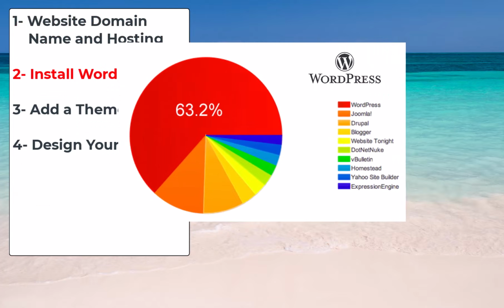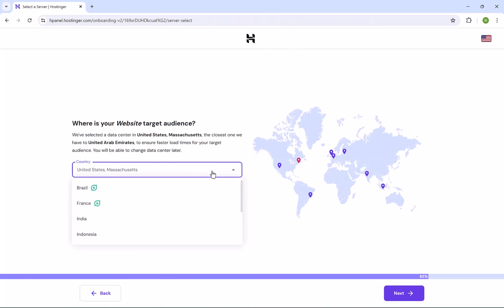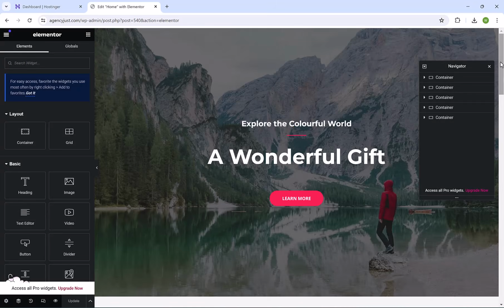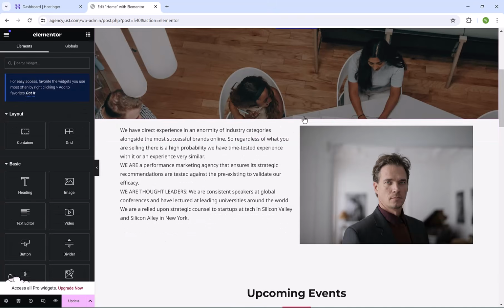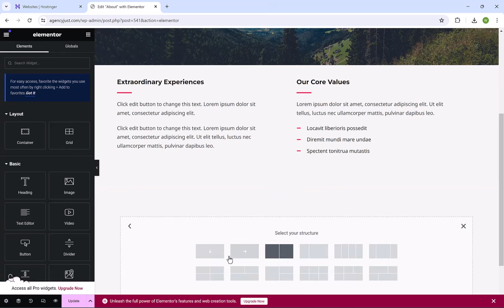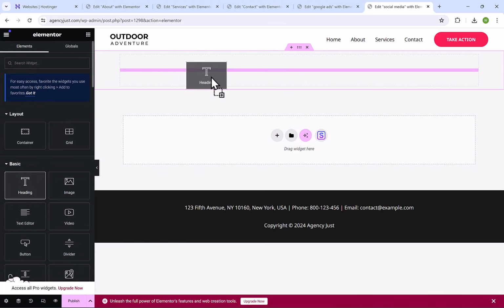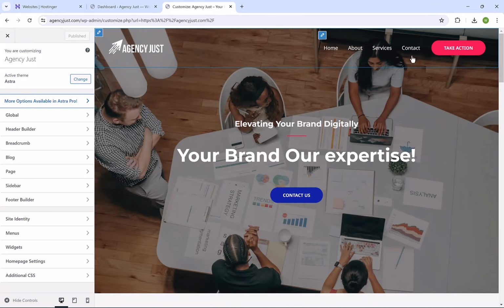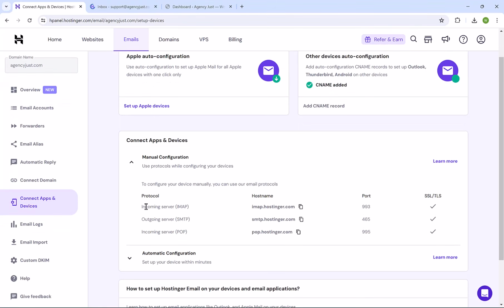How to Make a Wordpress Website Step by Step for Beginners | 2025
Are you ready to create your own website but don't know where to start? In this beginner-friendly tutorial, we'll guide you through the process of building a professional WordPress website from scratch. Whether you're new to web development or just need a refresher, this step-by-step guide covers everything you need to know!

-What You'll Learn:
How to choose the right domain name and web hosting
Installing WordPress with ease
Customizing your website with themes and plugins
Adding essential pages and features
Create Mobile friendly website

-Why WordPress? WordPress is the world's most popular website builder, powering over 40% of all websites on the internet. It's easy to use, highly customizable, and perfect for beginners!

-Why you should watch this video:

Easy-to-follow instructions
Useful tips and tricks for beginners
Covers all the essentials to get your website up and running

Chapters:
0:00 Introduction
2:56 Signup for Hosting and Choosing a Domain Name
7:21 Access Wordpress and Add a Theme to Your Website
12:33 Work on Homepage Design
25:14 Amend Theme Existing Pages
27:07 Contact us Page
29:35 Delete Pages
30:06 Add New Pages
35:42 Add a Logo
38:25 Website Header & Footer
41:11 Website Mobile & Tablet View
42:36 Add Users, Logout and Login into Wordpress
43:57 How to Create Business Emails